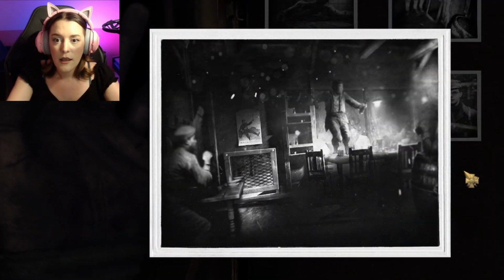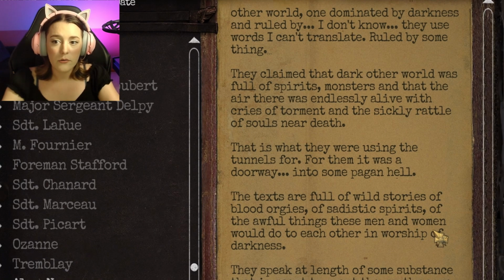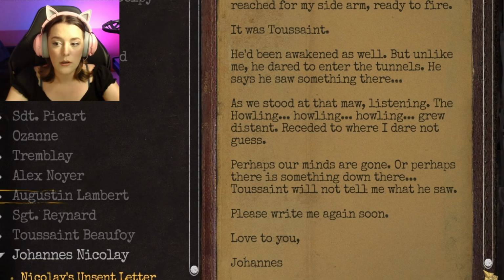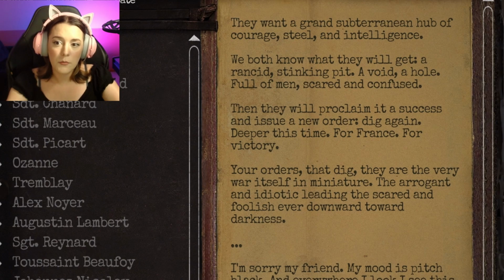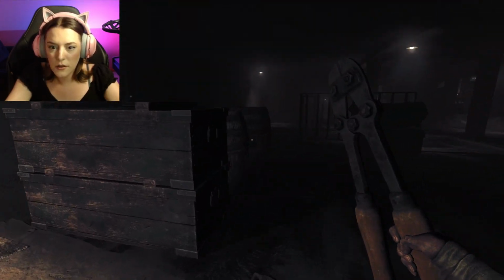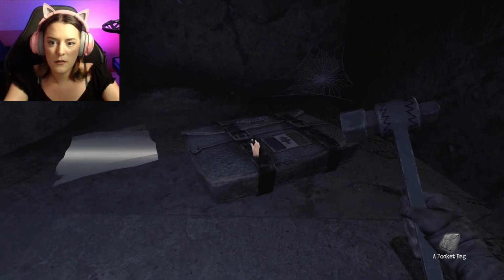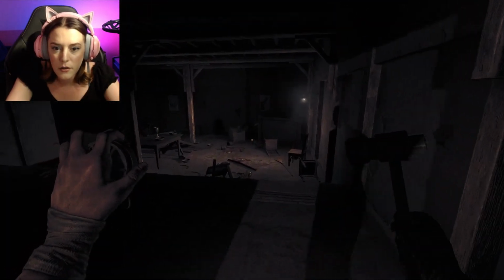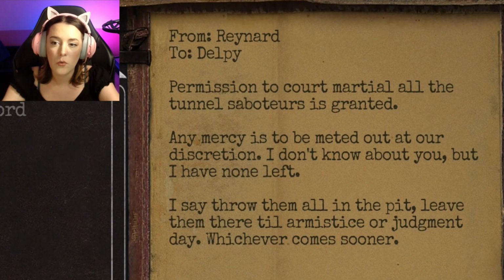Uncovering the Secrets, Hidden Rooms Lore and More! [Amnesia The Bunker]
Join me as I uncover the many secrets, lore and hidden rooms in Amnesia the Bunker!

I'm really enjoying working out the story, finding all the lore notes, secrets and even some hidden rooms!

Welcome to the sixth installment of my playthrough of Amnesia: The Bunker! To find out what happens -  Let's Play!

Timestamps:
00:00:00 Teaser
00:00:16 Intro
00:00:48 The Plan!
00:03:38 The Infirmary
00:04:09 The Soldiers Quarters [P1]
00:14:03 The Officer Quarters
00:23:55 Maintenance
00:38:35 The Soldiers Quarters [P2]
00:49:55 The Prison
00:55:00 Summary
00:56:25 Outro

If you're enjoying my playthrough of Amnesia The Bunker, you can find the full playlist here: